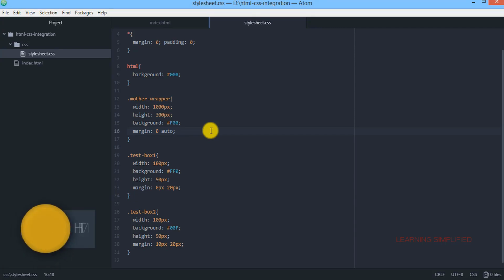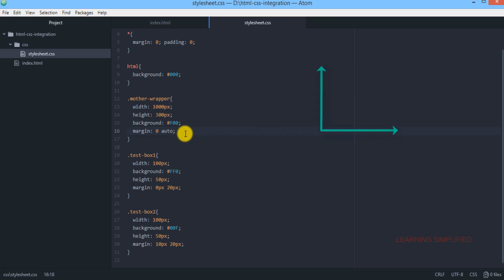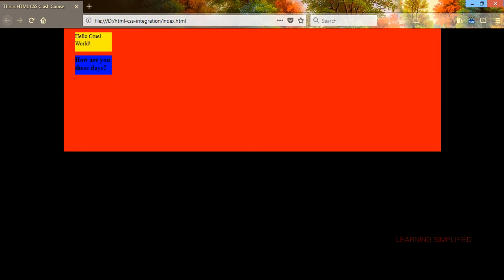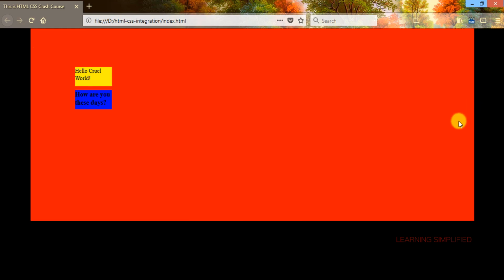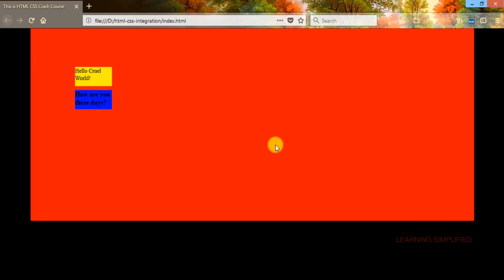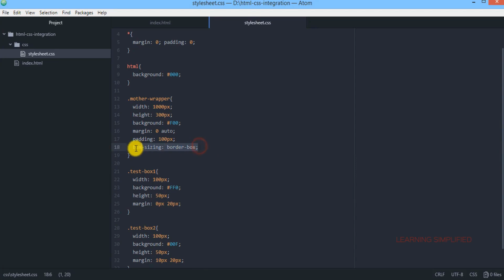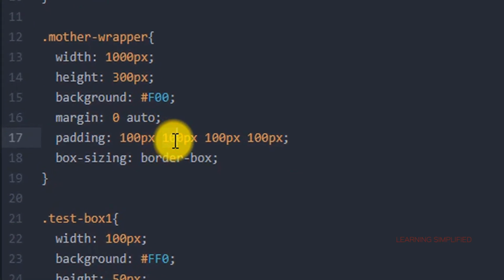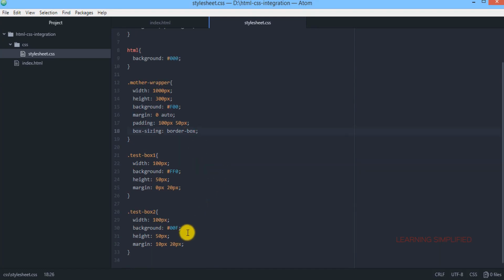How to use Padding property in block elements in css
How to use padding in css and how to calculate the width of the block where it is used.

In this tutorial we discussed a little on padding property and its parameters; Its different usage and calculations in order to make a proper div alignment. As an example, there is a problem that we face in case if we provide a padding of 100px flat to a container. We will witness that in case of a 1000px mother-wrapper, it will
turn into a 1200px container due to usage of padding-left and padding-right, each of 100px; as we provided a padding of 100px
flat, that means 100px for each top, right, bottom and left position. This indeed is a problem in every cases as it increases the
width to a higher value, and in case of mobile responsive view, it will render the web page to appear with a horizontal scroll. So,
calculations must be made in order such that the block renders both padding and its actual width while displaying the web page into browser.

Things those we are going to learn in this tutorial are:

1) What is padding
2) Working principle of padding
3) What happens if we provide a padding, for say, 100px to the mother-wrapper or any block level element of an web page
4) What is the alternate way to use padding without any additional adjustment to be made
5) What if we want to use a padding: 0 auto condition to the block level element of an HTML and CSS integrated web page? will it follow the same way as in case of margin: 0 auto condition
6) Proceeding to the next topic: Unit of measurements in CSS - tutorial for beginners

Hope you guys will like this tutorial. There is an anomaly in the tutorial while displaying padding with examples. Let's see whether you can spot the puzzle and solve it or not. If you are aware of it, let us know with the comment. Thanks in advance for watching the tutorial.